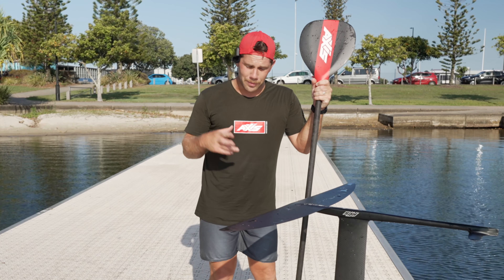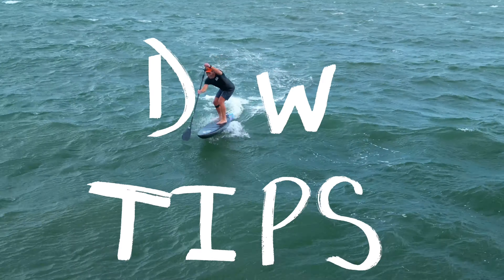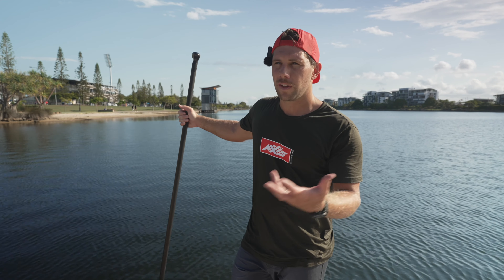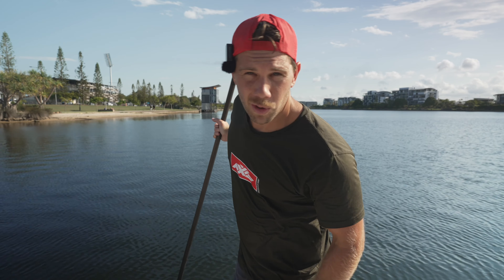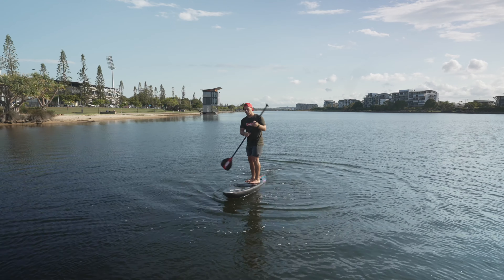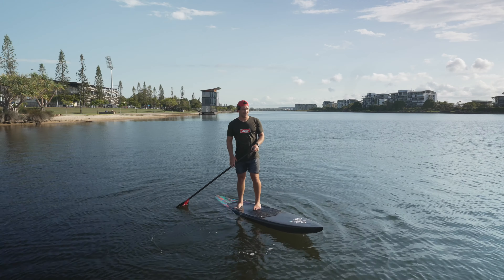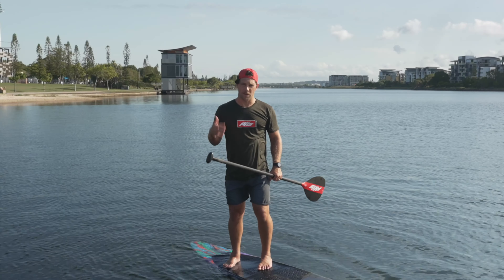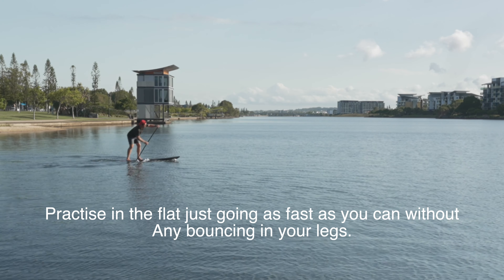Downwind Paddle Up Mistake.... I did this wrong for way too long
I had to go back to basics after I developed this really bad habit from using big foils. Are you having a similar issue?

As I stepped down in foil sizes it became really apparent.

This doesn't matter as much with big foils 1200/1300cm plus. But as you go down in size to 1000cm and smaller it matters more and more.

Amos Shapes Bullet 8'10 @ 140 litres
Axis UHM Carbon Pro 800 Mast
ART PRO 1401
Short Advance
360/45 Skinny
Axis Proto Paddle